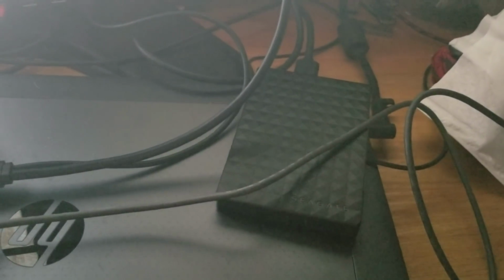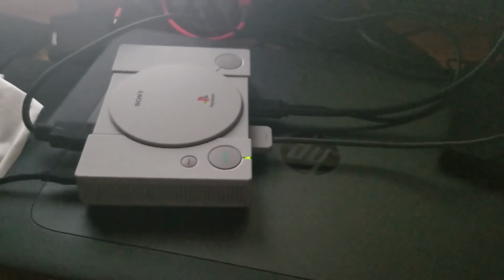Playstation classic with BleemSync v4.1 - loading the entire USA library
Proof that it is possible for current state of BleemSync to support the entire Sony USA library. Here we see 1509 games loaded with images formatted to 50x50px to allow low caching for menu load which is assumed to sit at 100mb total.

This is just proof of concept for education purposes only. **Bin/Cue images used were simply copies of the "Kings Field" game disc which i own, replicated and added to each folder with other game case PNG's displayed in the menu. Though you can certainly do this with the entire game library if you wish by following this exact method, I do not endorse piracy in any way. Do so at your own risk...

Happy gaming! :)